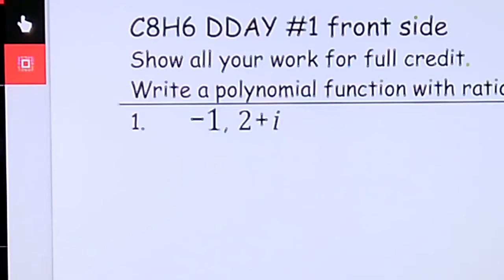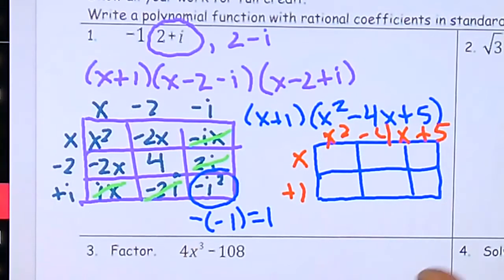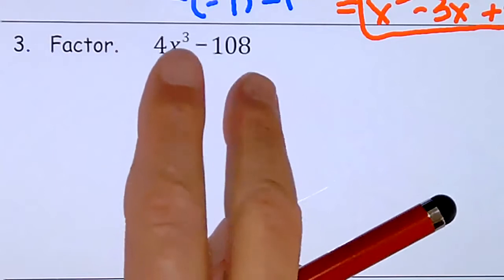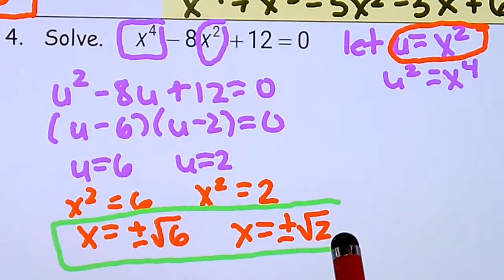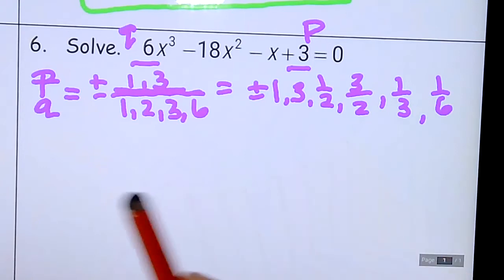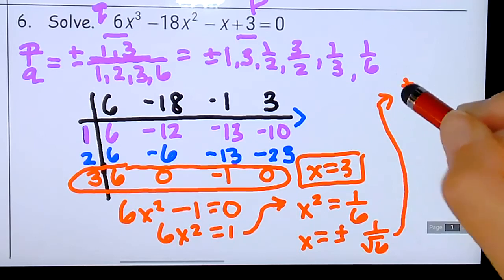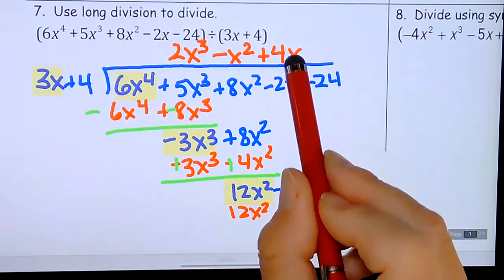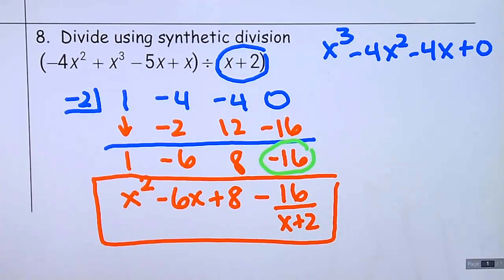Video of Int3 C8CW6 D Day #1 Frontside